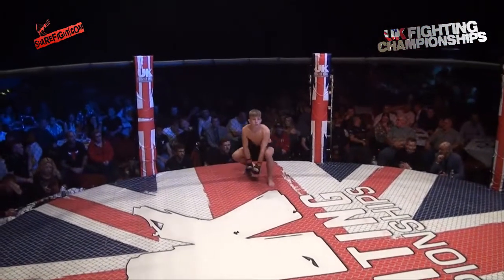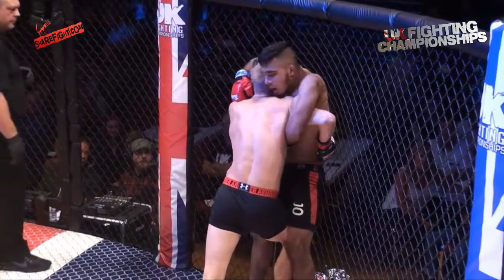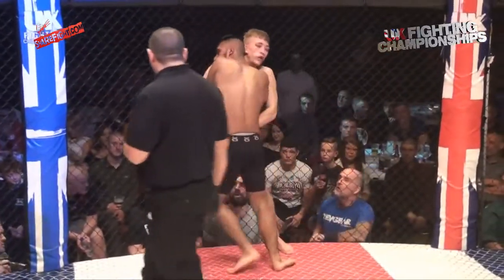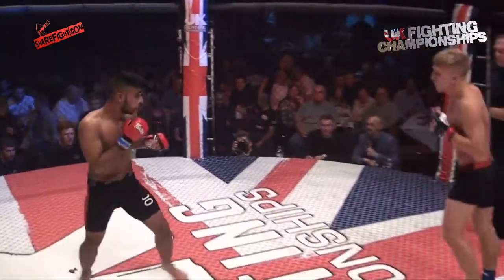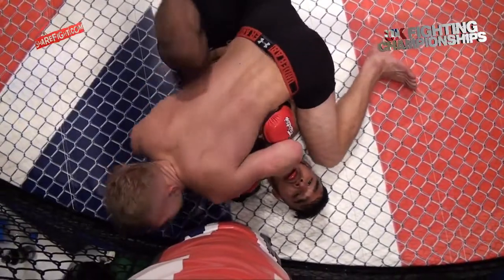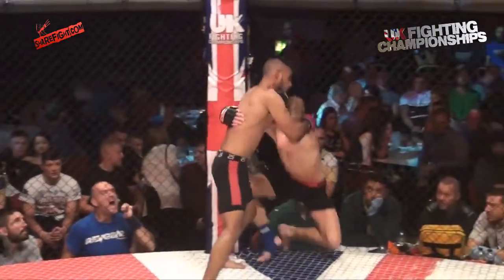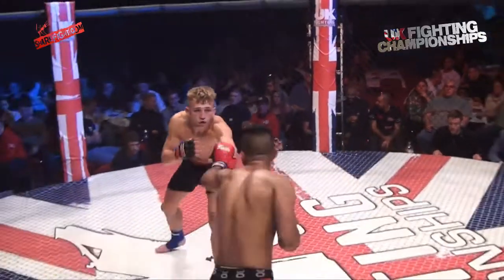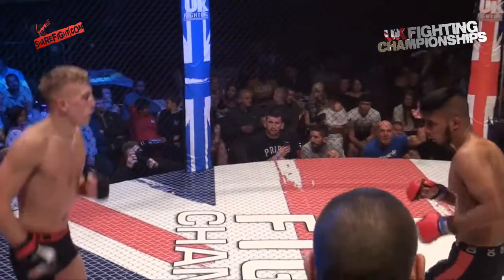UKFC2 - Amateur Flyweight Title - John James Young vs. Abdul Choudhury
A Mixed Martial Arts contest from our second event at the Guild Hall, Preston.